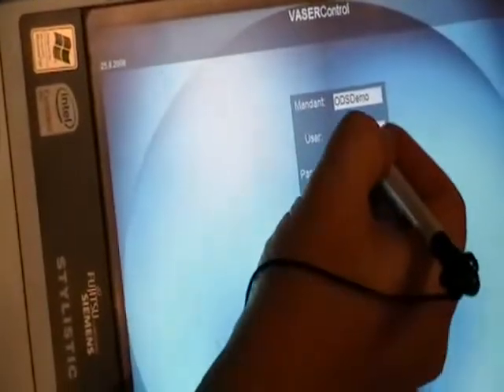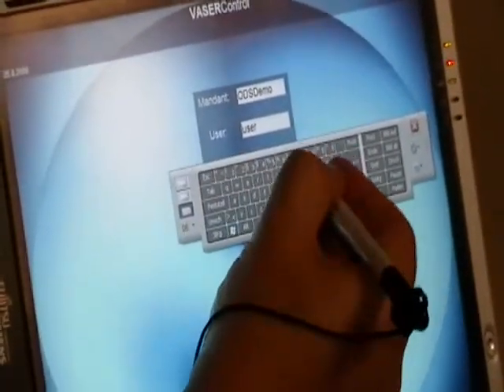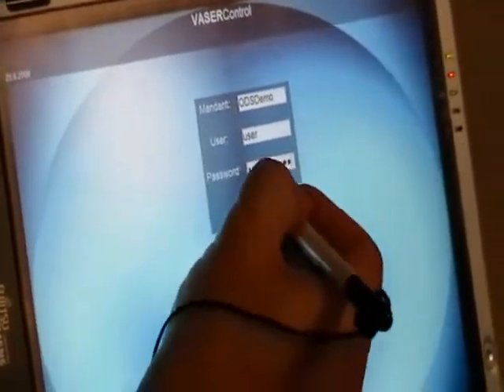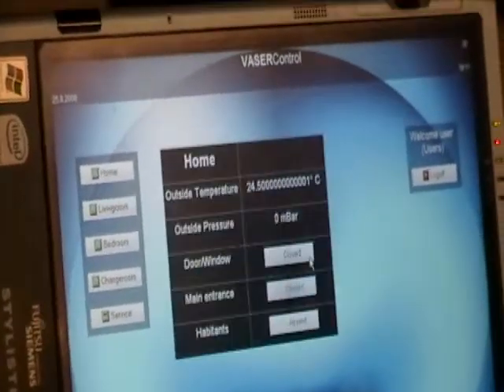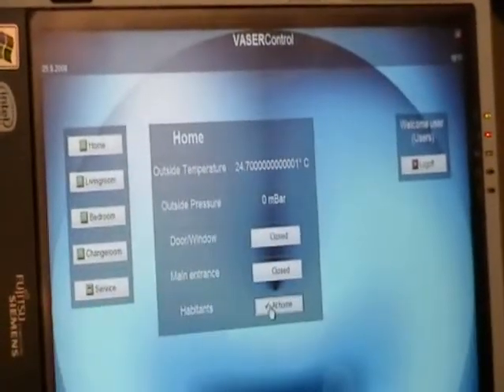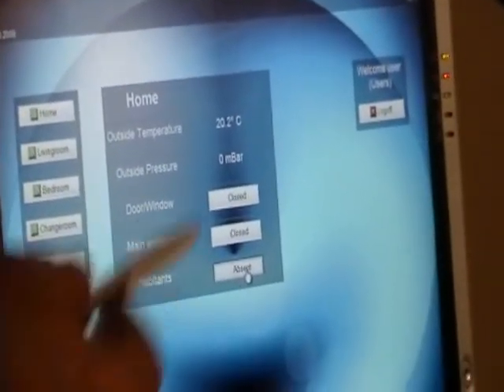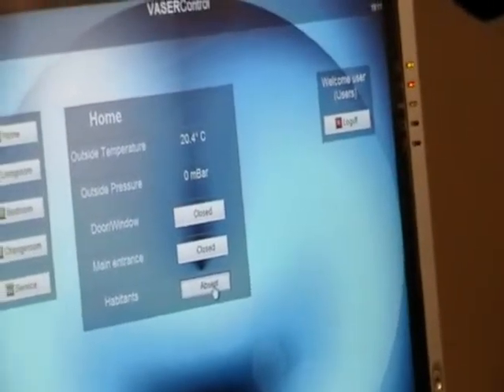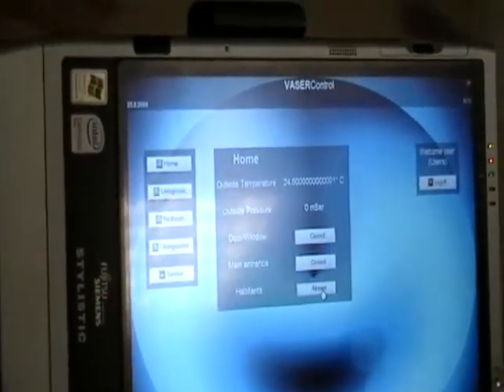Demo: Home Automation (ESUG 2008)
Home Automation Demo
ESUG 2008, Amsterdam